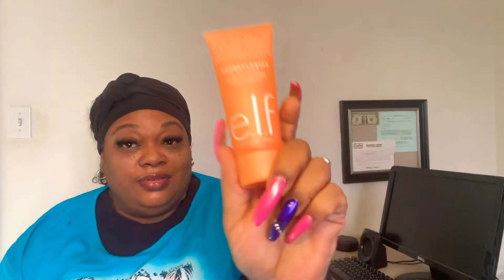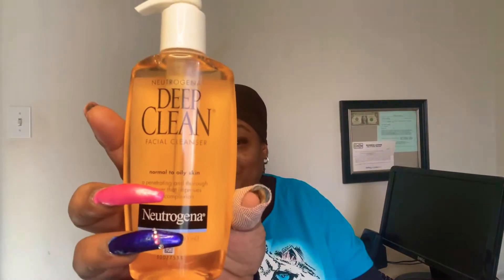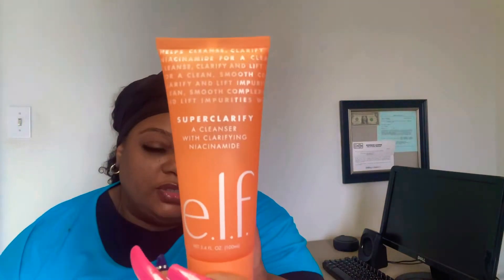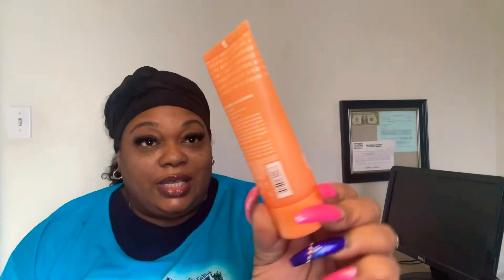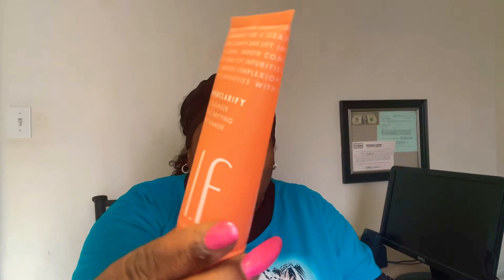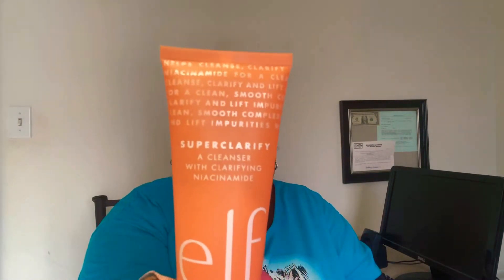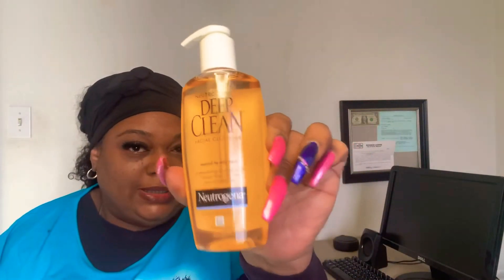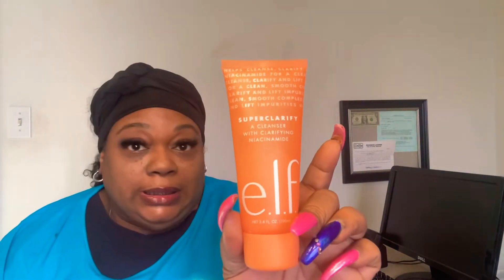Best cleanser for face review Neutrogena Deep Clean vs New Elf cleanser!!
3 day review using both products every night. Who is the Best.